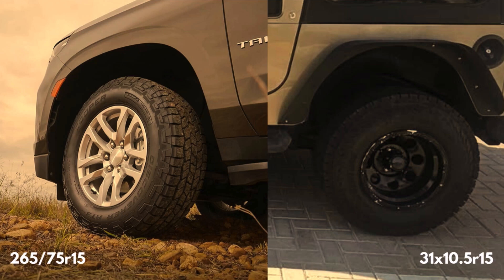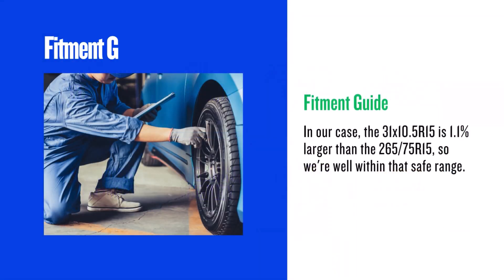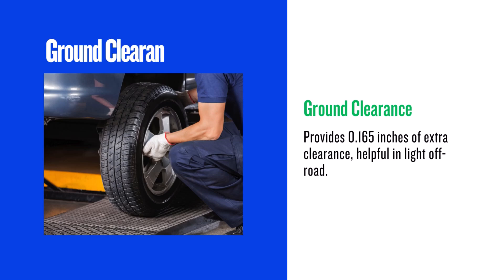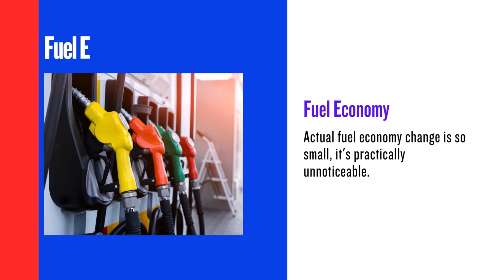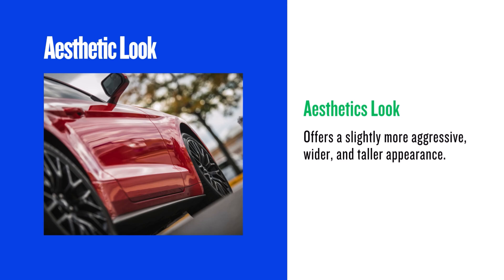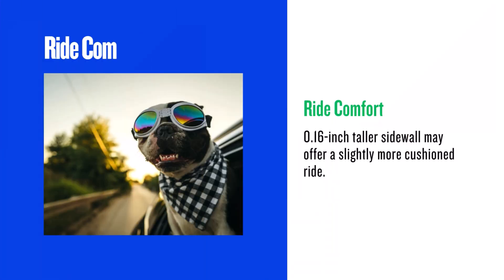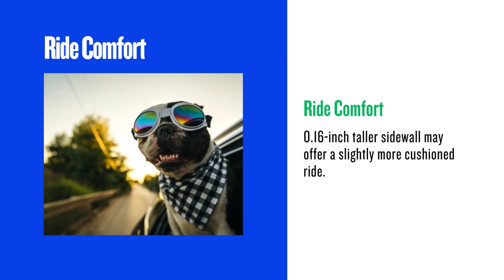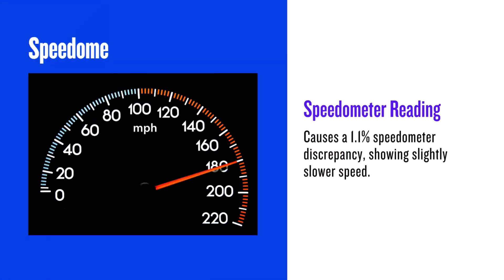Tire Size 265/75r15 vs 31x10.5r15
Switching from 265/75r15 to 31x10.5r15 can impact your vehicle’s performance, handling, and aesthetics. This video, we compare these two tire sizes to help you decide which is the better fit for your needs.

We break down the differences in width, height, and overall driving experience. Whether you're upgrading for off-road capability or just curious about the change, this comparison will provide valuable insights.

Understanding 265/75r15 vs 31x10.5r15 helps ensure you choose the right tire size for your vehicle.

#265/75r15vs31x10.5r15